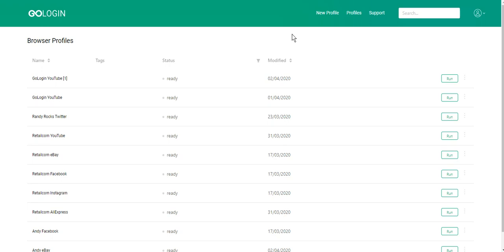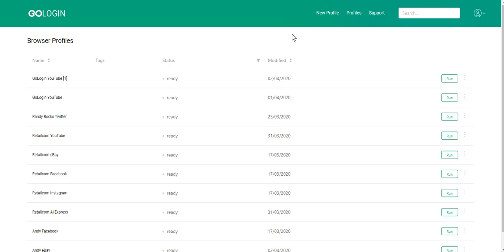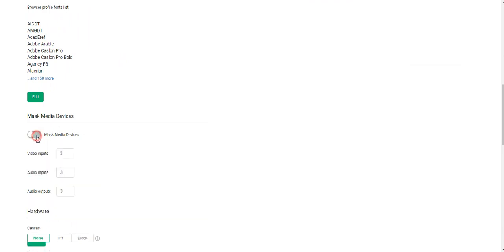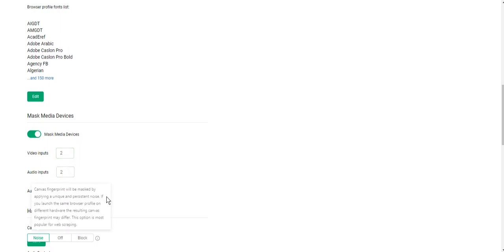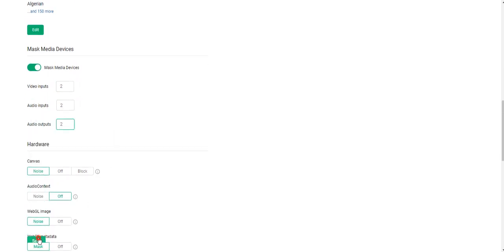Masking of media devices in GoLogin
In one of the previous videos, we talked about WebRTC and how you can manage it in GoLogin. Our service has one more additional setting, which allows you to mask your media devices. Why do you need to do this?

Because sites track the Media Device IDs. These are unique identifiers of a media device installed or plugged in to your system. Examples for Media Devices are audio (connected microphones or connected speakers) and video devices (webcam).

In this video we’ll show how you can mask media devices in our service. Try this and other features of GoLogin in 10-day trial period right now!